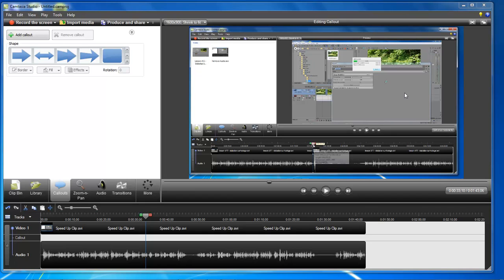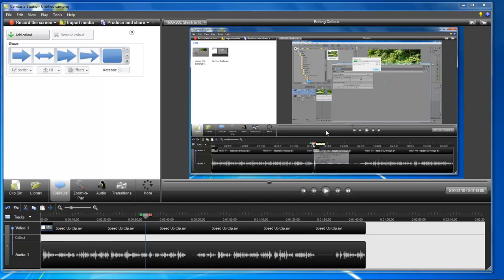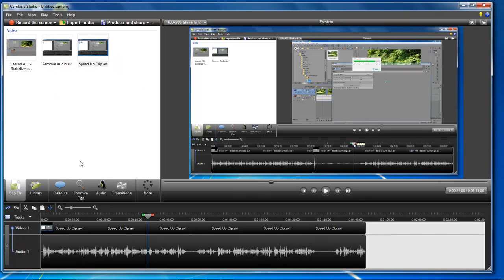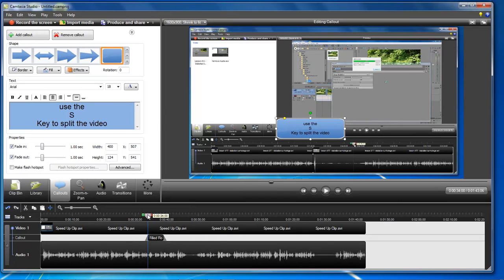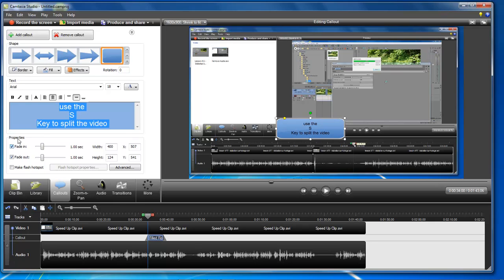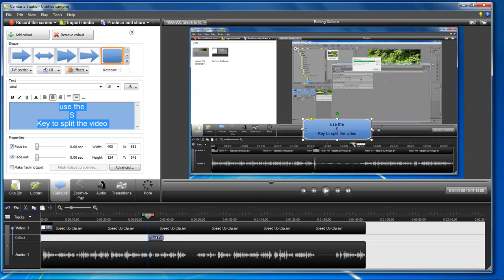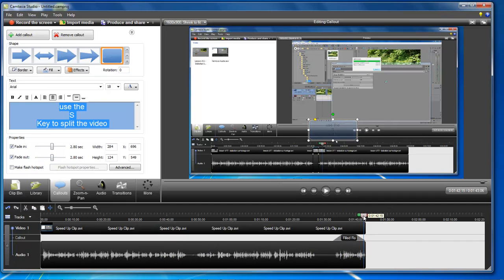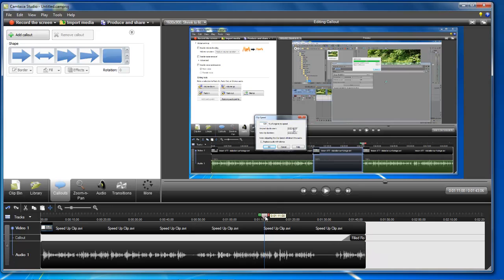Camtasia Studio Pro Lesson #4 - Adding Notes to your video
In this lesson, we are going to add in some notes to let our audience know what we have done in our video, just in case we forgot to mention it, (or) for those that may be hearing impaired.

Wayne Barron
Dark Effects Production